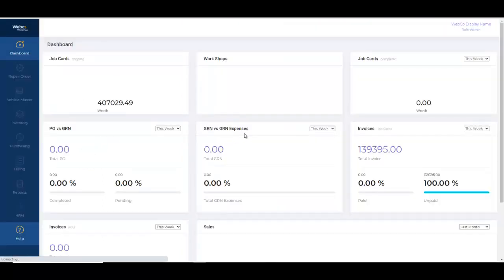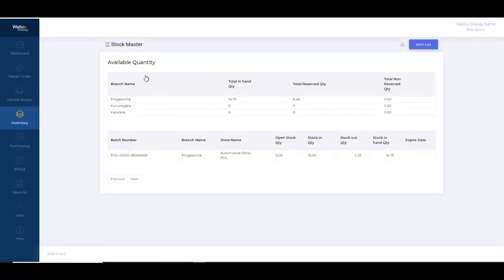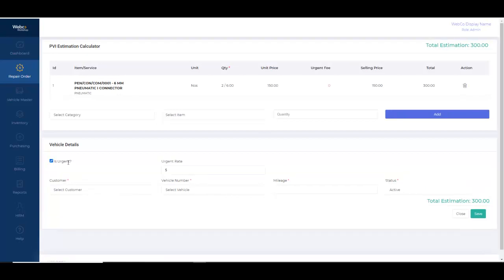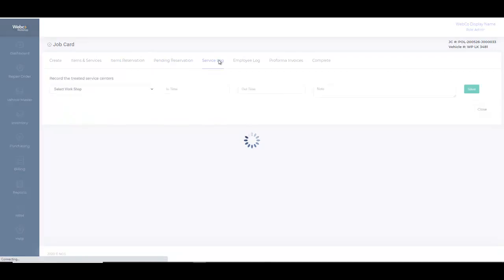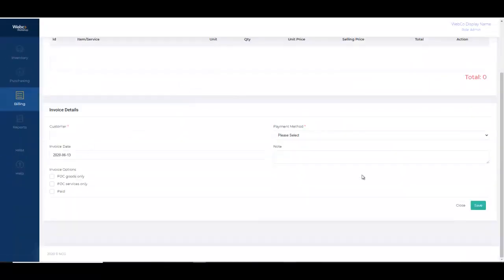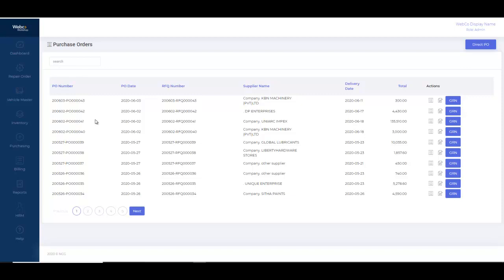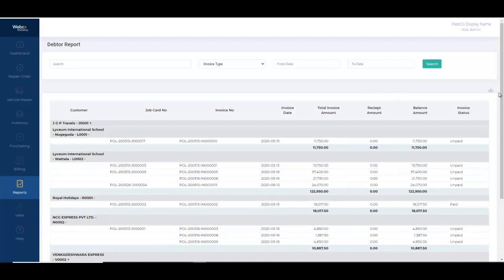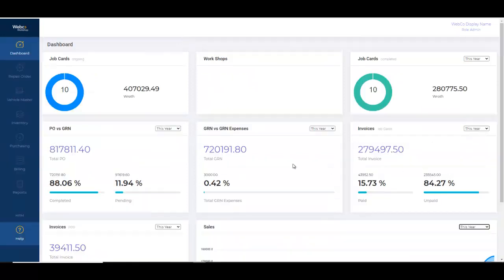Webco Workshop Demo Eng